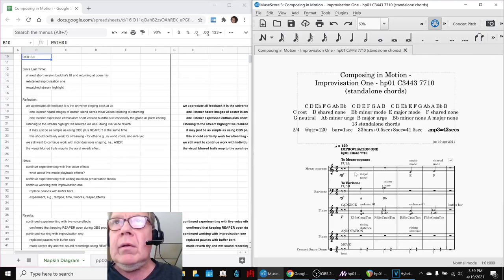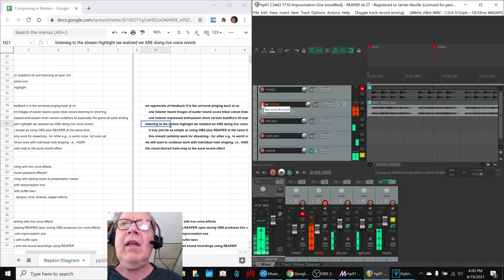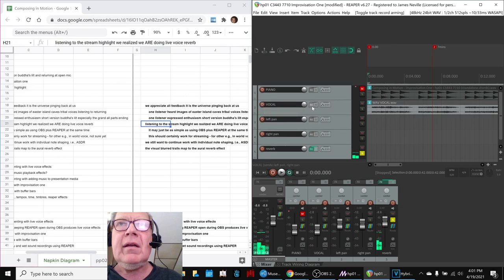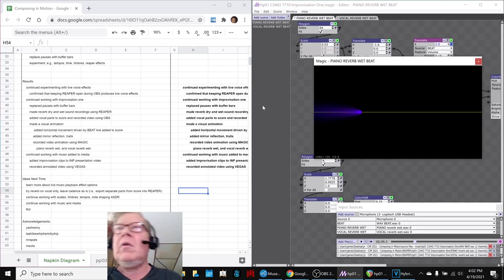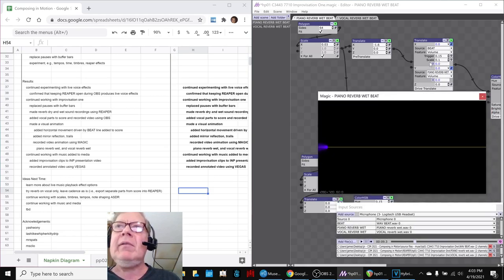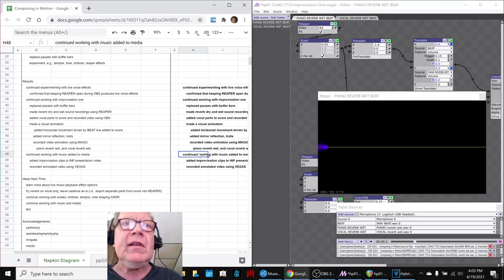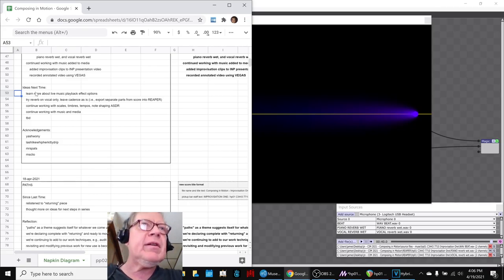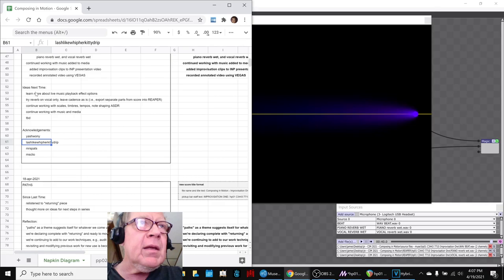Composing in Motion Part 20 PATHS II Stream Highlight 19 Apr 2021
improvisation one is used in a visual animation as reverb, and in a presentation recording as accompaniment